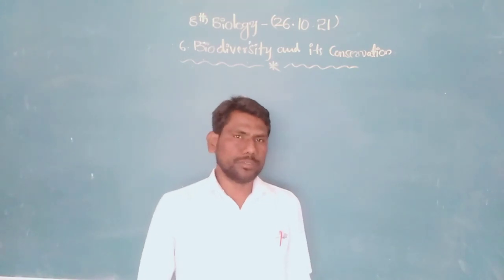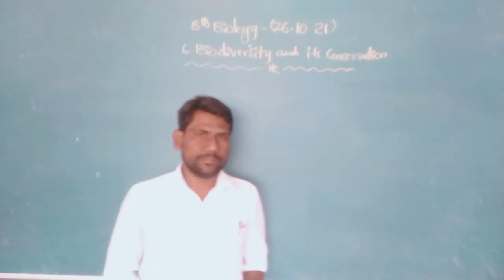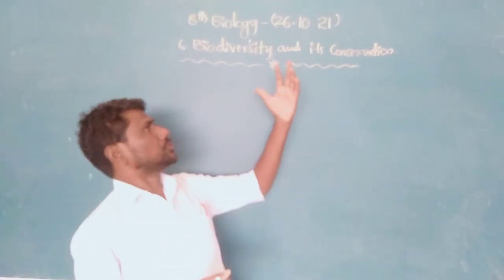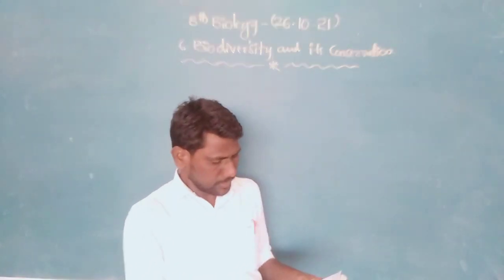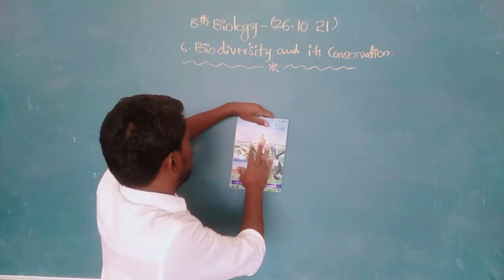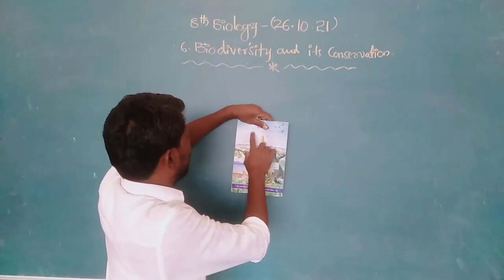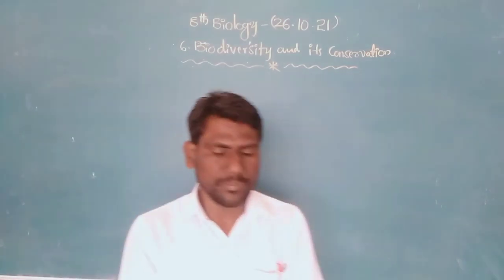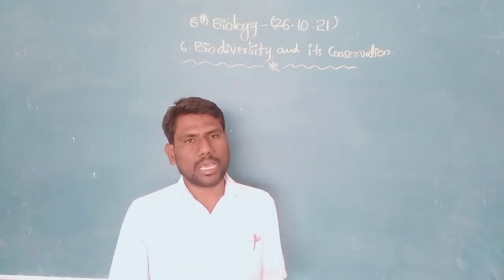6. Biodiversity and it's coservation